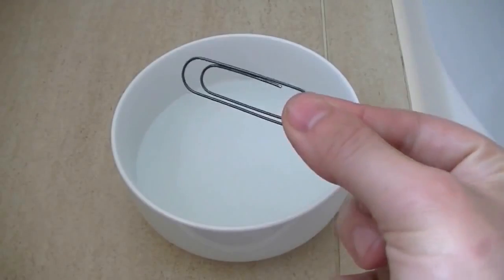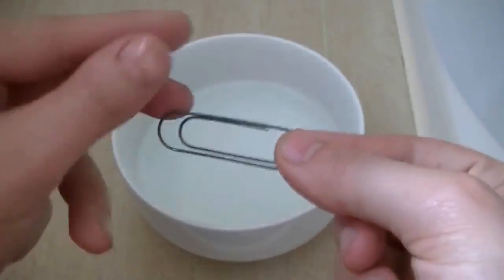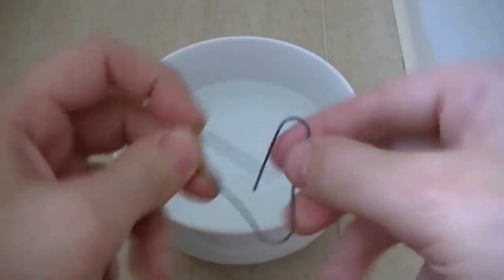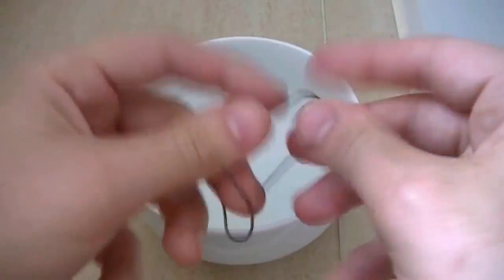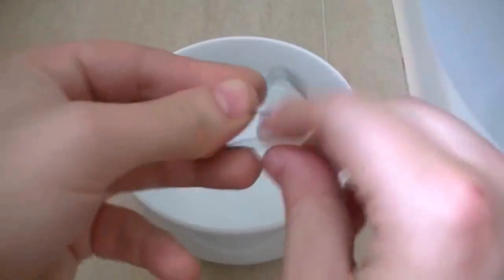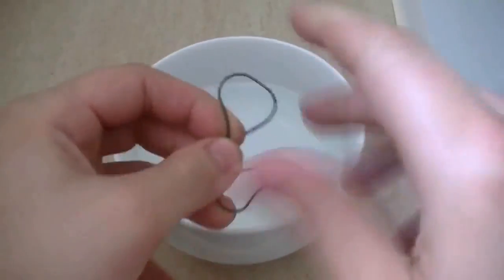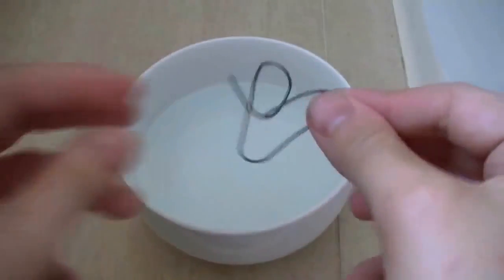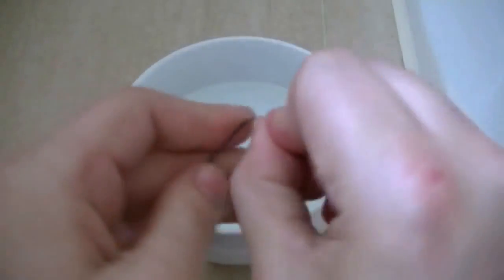Şekil hafızalı ataç Ntinol (nikel - titanyum alaşımı)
bilim adına herşey...